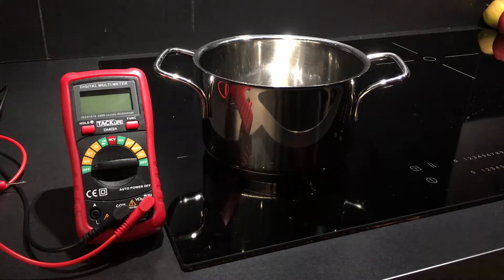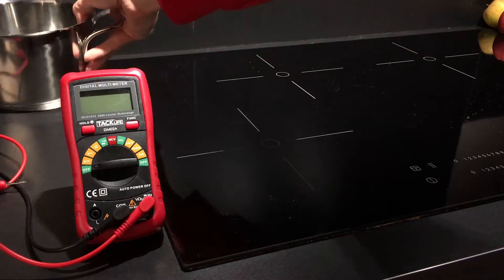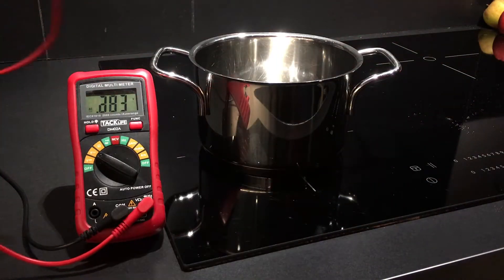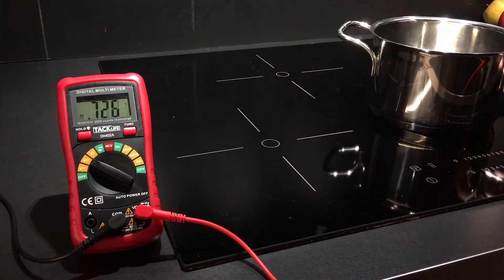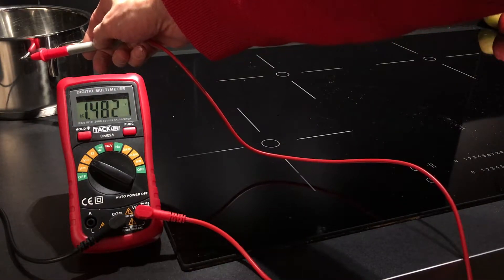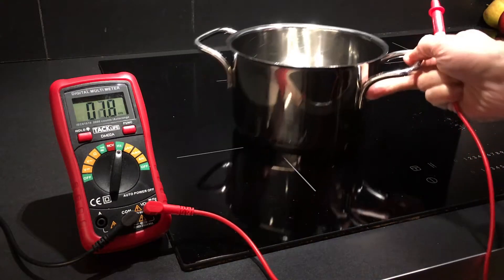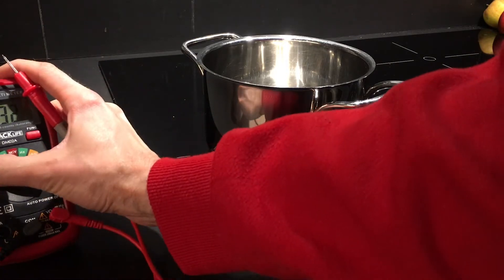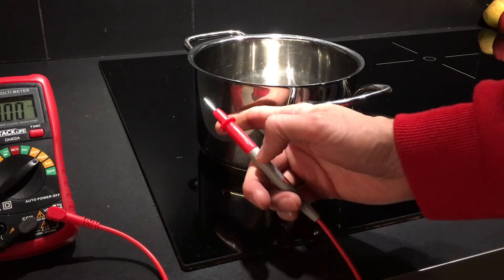Are induction stoves always on?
While tidying up in the kitchen, I noticed that the pot on the stove (which was turned off) felt weird. Kind of sticky and slightly fuzzy or vibrating.

Turns out there is a voltage on that pot of almost 40V AC!

So I guess you better not put electronic equipment on your stove. Even when it is turned off.

Any ideas why this is the case are welcome in the comments!